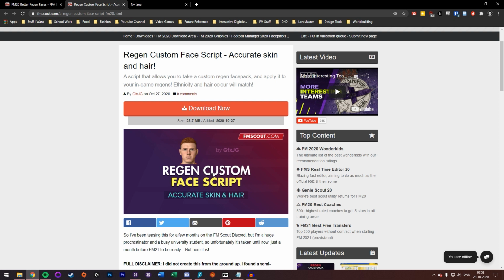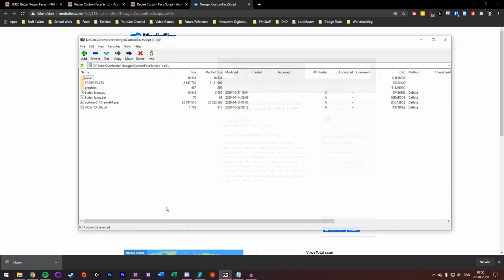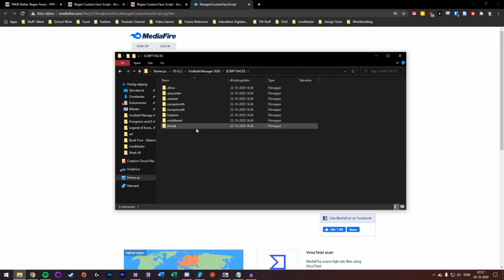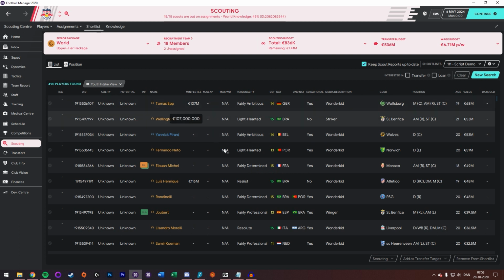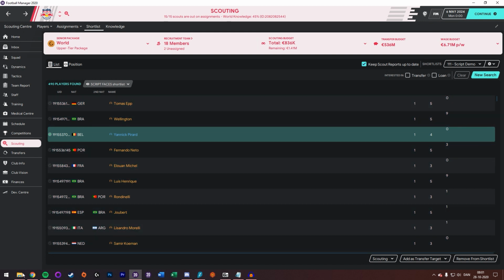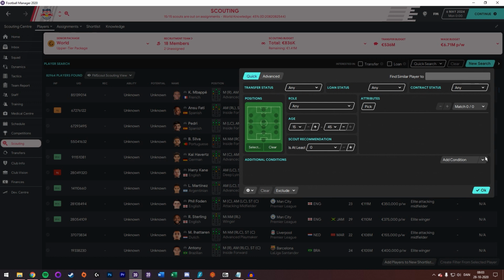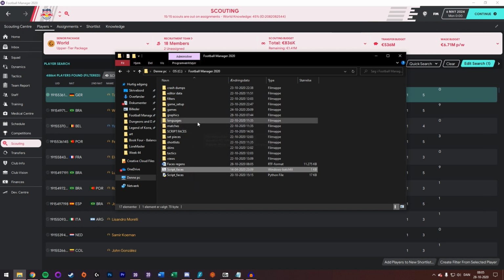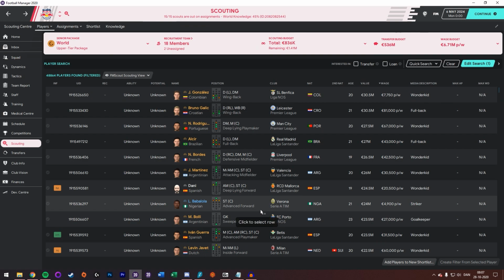Regen Custom Face Script by JG - Tutorial!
THIS SCRIPT WILL ONLY WORK IF YOUR GAME LANGUAGE IS ENGLISH OR FRENCH. THIS IS DUE TO HOW FM EXPORTS THE TEXT FILES. I'M SORRY, BUT THERE IS NO EXCEPTION TO THIS UNLESS YOU MODIFY THE SCRIPT ITSELF.

Links to the talked about things!